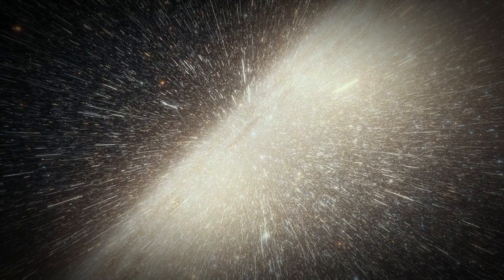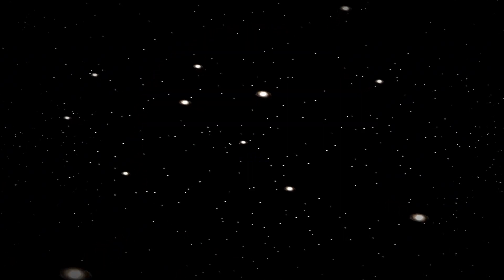First REAL Pictures Of Pluto Were Leaked and It's Not What You Think...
🌌 Brace yourselves for a cosmic revelation as the first real pictures of Pluto are leaked to the world, and they defy all expectations! Join us as we journey to the edge of our solar system and witness the stunning vistas of this distant dwarf planet in unprecedented detail.

🔭 Delve into the mysteries of Pluto's icy surface as we uncover unexpected features and geological formations that challenge our understanding of this enigmatic world. From towering mountains to sprawling plains, prepare to be captivated by the beauty and complexity of Pluto's alien landscape.

🚀 Explore the implications of these groundbreaking images as we contemplate the origins and evolution of Pluto and its place in the cosmic tapestry. What secrets do these pictures hold? Could they provide clues to the history of our solar system and the formation of the planets?

🌠 Join us on this thrilling journey through space and time as we unravel the mysteries of Pluto and confront the awe-inspiring wonders of the cosmos. Don't miss out on this historic moment as we witness the dawn of a new era in our exploration of the outer reaches of our solar system!